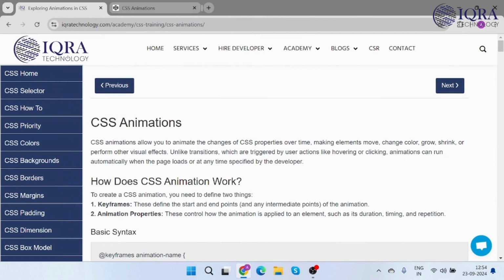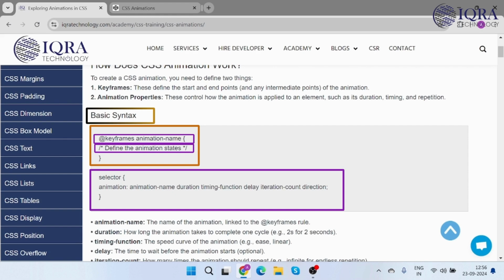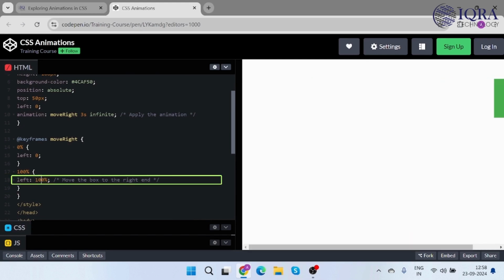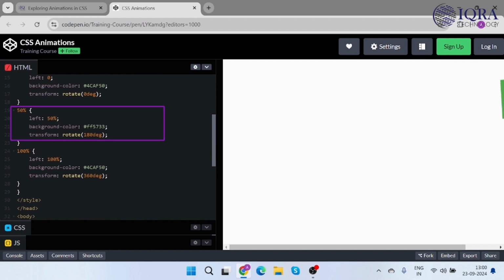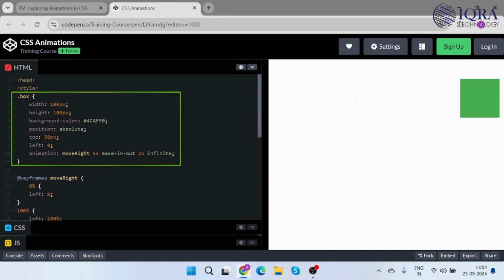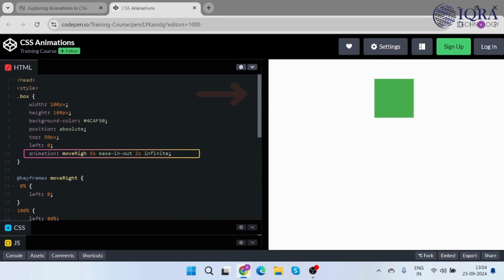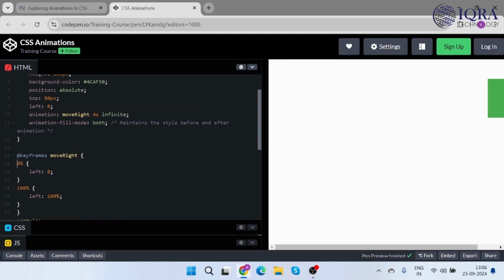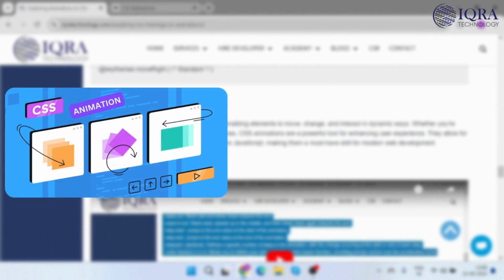CSS Animations in English (Session 28)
CSS animations allow you to animate the changes of CSS properties over time, making elements move, change color, grow, shrink, or perform other visual effects. Unlike transitions, which are triggered by user actions like hovering or clicking, animations can run automatically when the page loads or at any time specified by the developer.